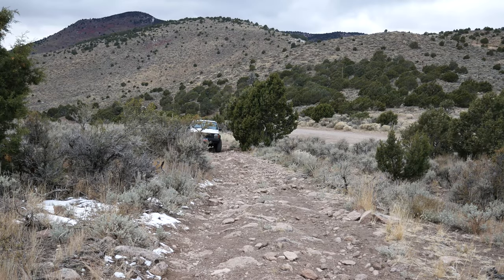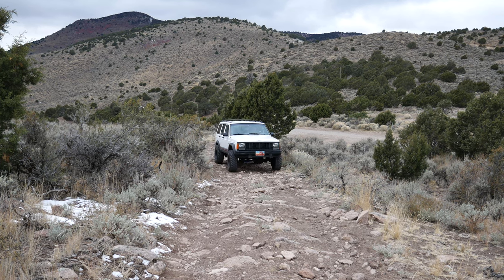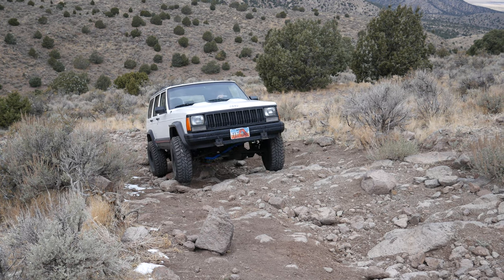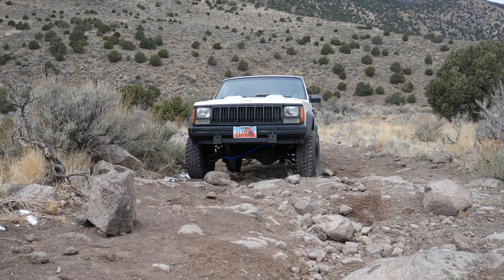JEEP CHEROKEE XJ | Mountain Pass | Future Upgrades | Relaxing Drive with Snow Flurries | Utah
Thank you for joining us on another Roaming Kiwi 4wd Adventure! We took the old XJ out again and chat about our future upgrades. We currently own two XJs and can confirm, these old rigs are full or character and one of a kind.